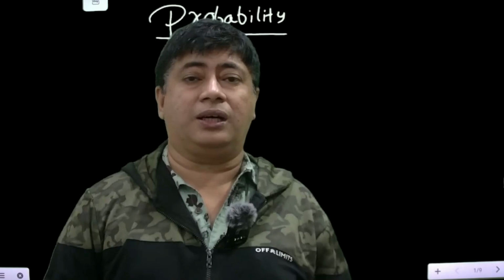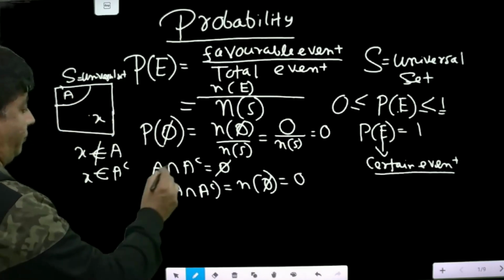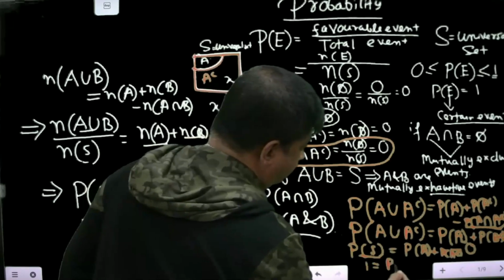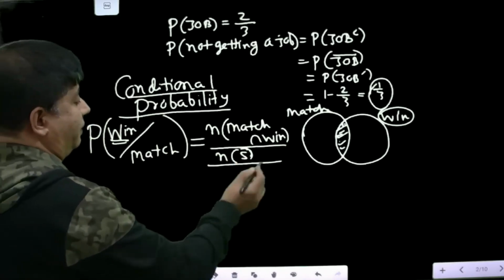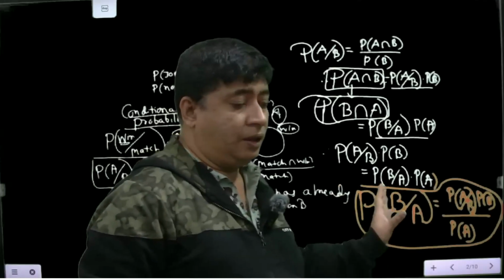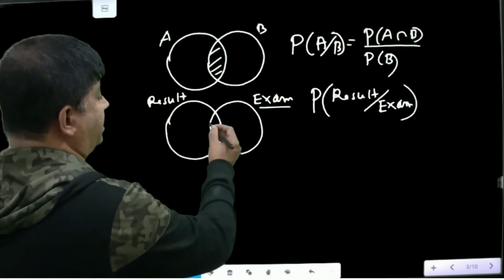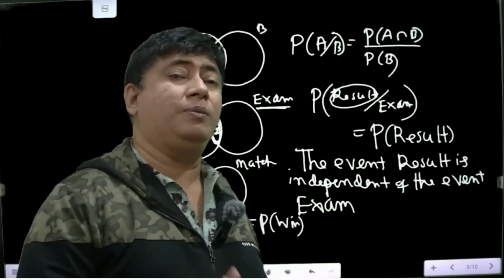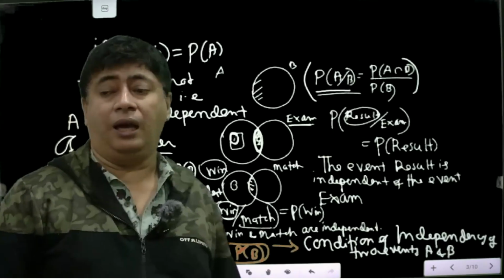CLASS 12 | MATH | PROBABILITY | L1